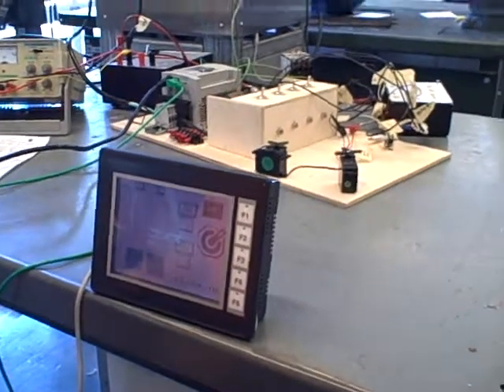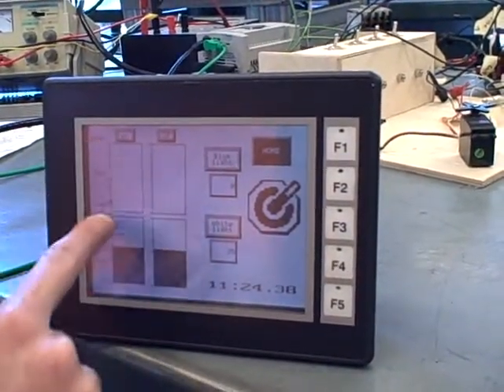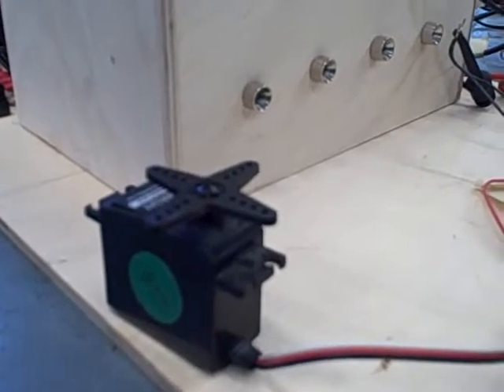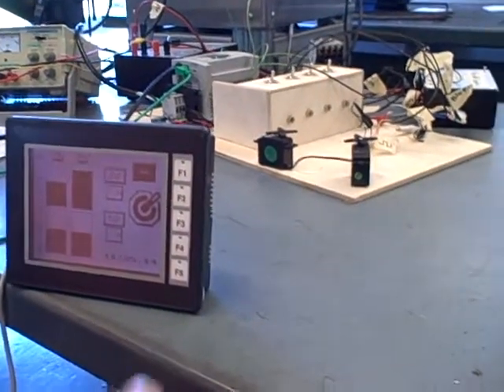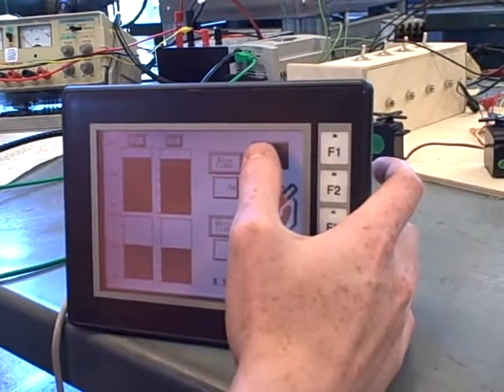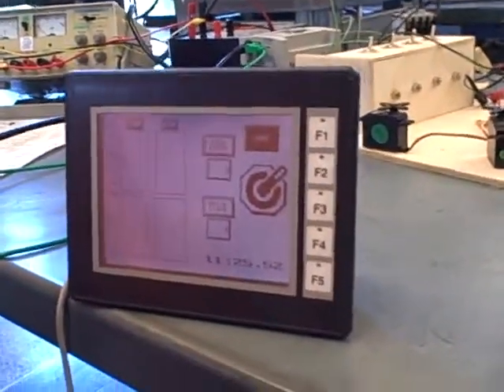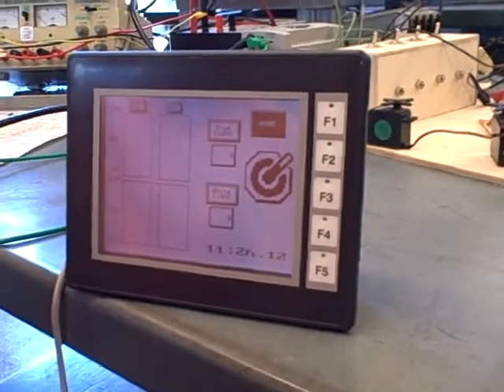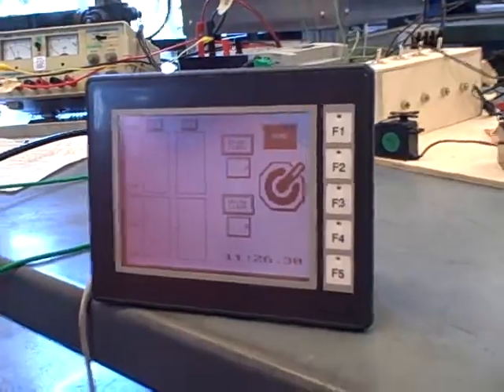RC servo controlled by a digital potentiometer (part 3)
This is a student-designed and student-built system whereby a programmable logic controller (PLC) controls the positioning of two hobby servos, which will be used to set the positions of two rotary knobs for light control on a fancy aquarium.  A human-machine interface (HMI) touch-screen panel provides convenient supervisory control over the system's functions.